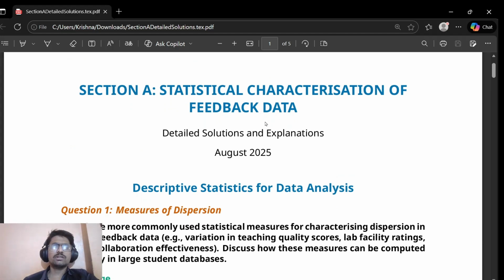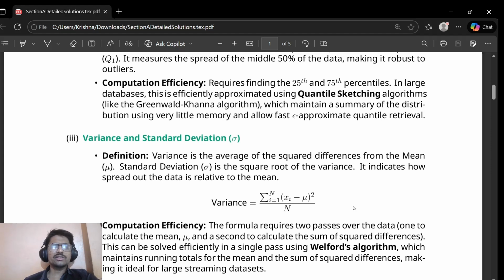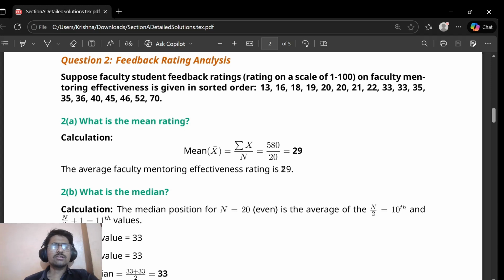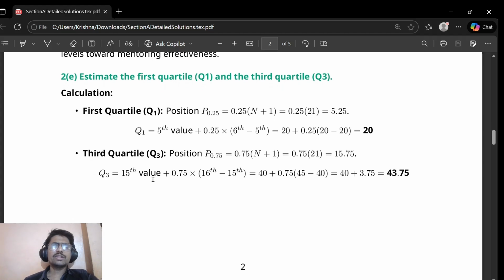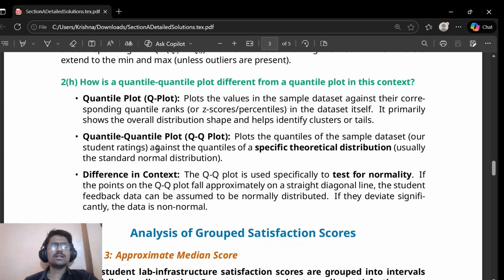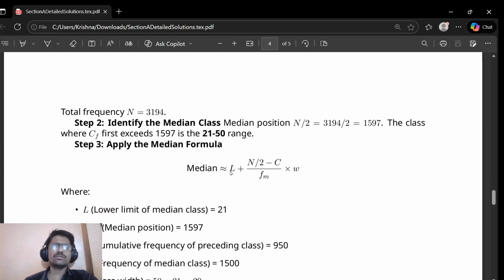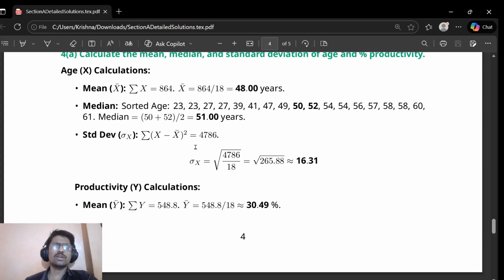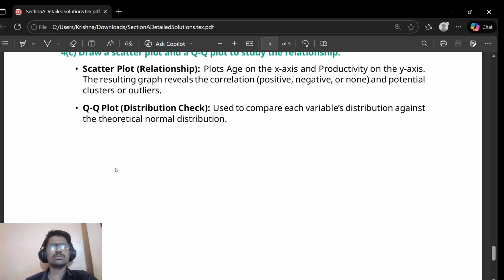INTERNAL 1 | SECTION A